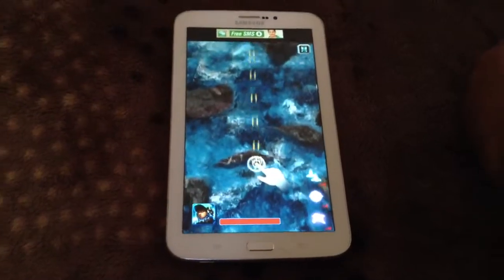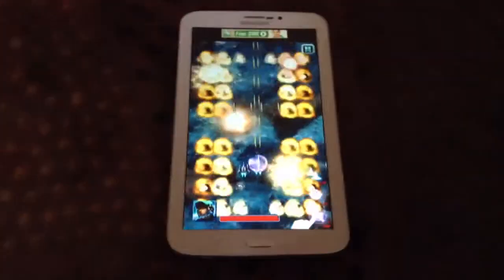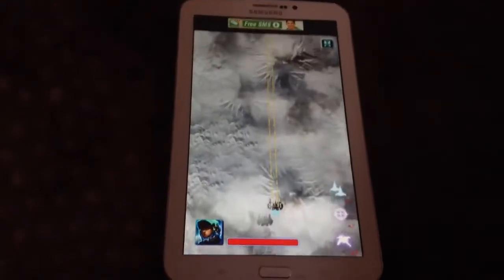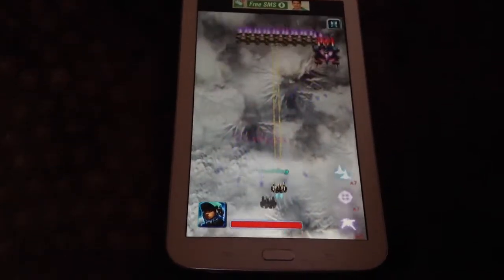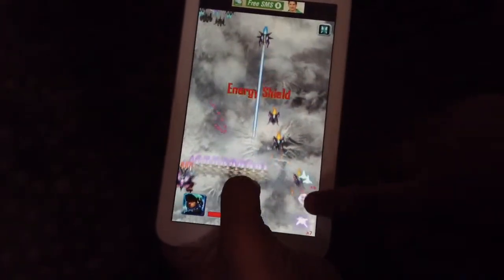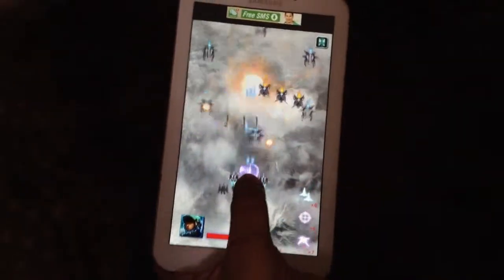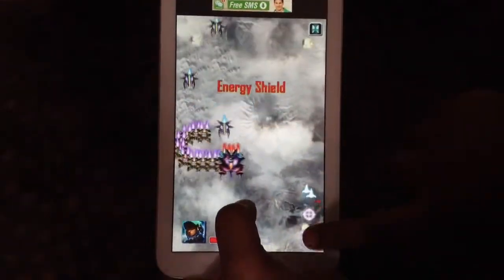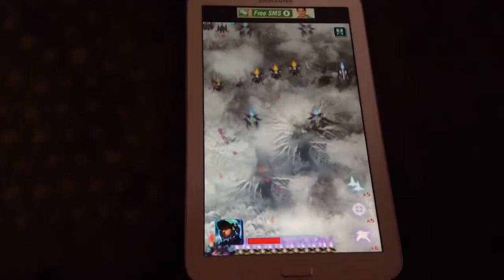VIOLENT RAID: New game app each hour each day, A complete review on game apps